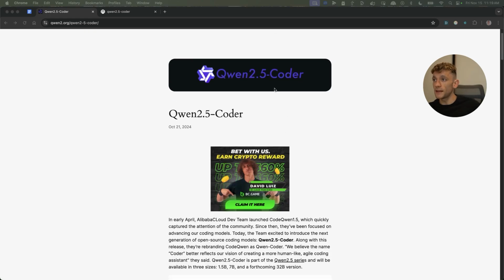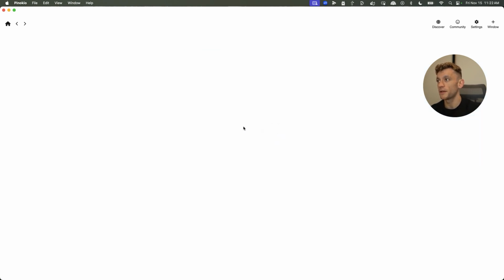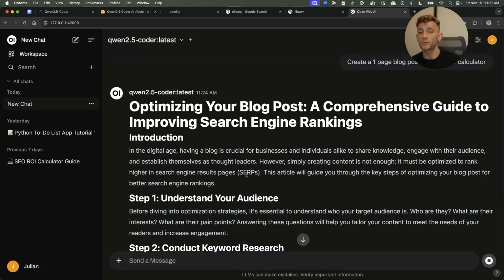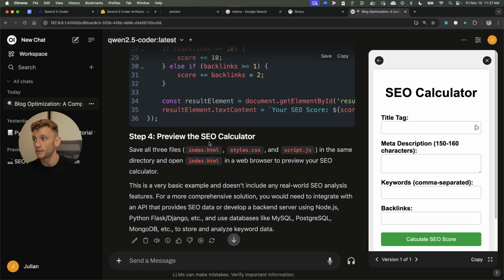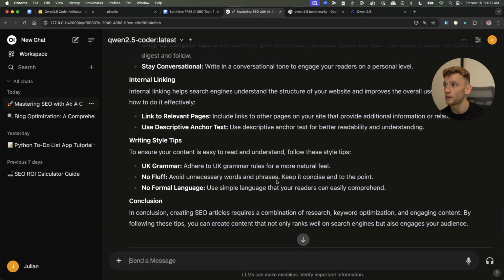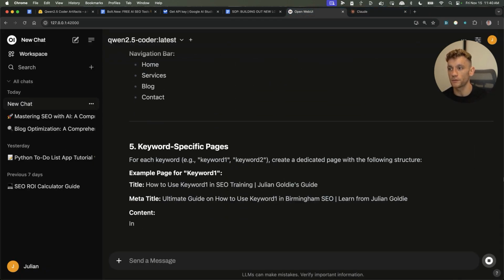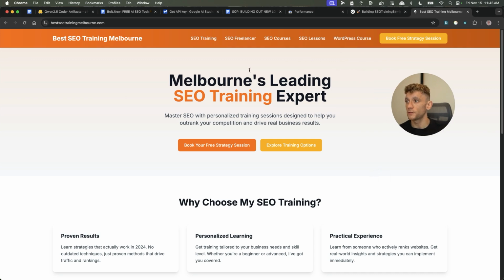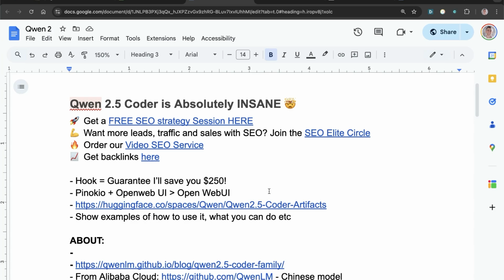Qwen 2.5 Coder is Absolutely INSANE (FREE!) 🤯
- Login, Free SEO Course, Free SEO Tools, Qwern + Open Web UI

Unlock Free AI SEO Automation: A Deep Dive into Qwen 2.5 Coder and Open Web UI

In this video, we explore Qwen 2.5 Coder, a powerful yet free AI model released by Alibaba Cloud, ideal for SEO content creation and automation. Learn how to access Qwen 2.5 Coder for free using Hugging Face or the Pinocchio software, and discover how to install various AI models like Lama and Mystro. We demonstrate practical uses for Qwen, such as generating SEO calculator pages and creating entire websites. We also compare Qwen's efficiency against premium tools like Claude and GPT. Finally, we guide you through setting up your projects and sharing valuable resources for maximizing your SEO strategies. Access links, prompts, and a free SEO course are provided for further learning.

00:00 Introduction to Qwen 2.5 Coder
00:44 Getting Free Access to Qwen 2.5 Coder
01:06 Setting Up Pinocchio and Open Web UI
01:45 Installing and Using AI Models
02:31 Creating SEO Content with Qwen 2.5 Coder
05:26 Comparing Qwen 2.5 Coder with Other AI Models
07:10 Building and Hosting Websites with Qwen 2.5 Coder
10:22 Conclusion and Additional Resources